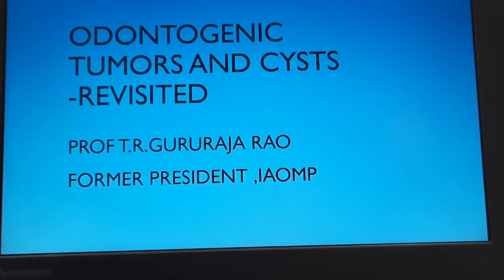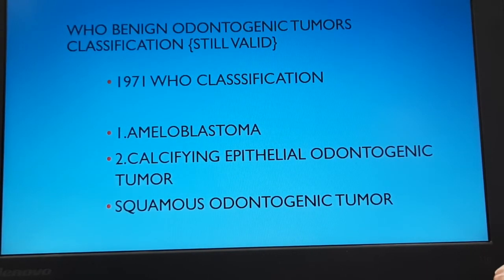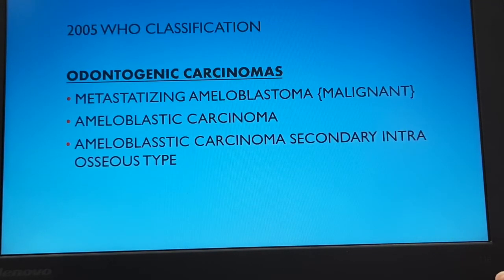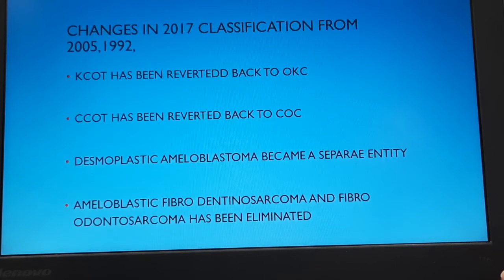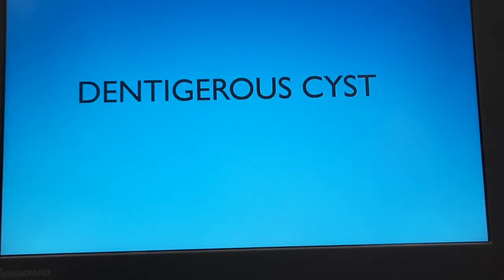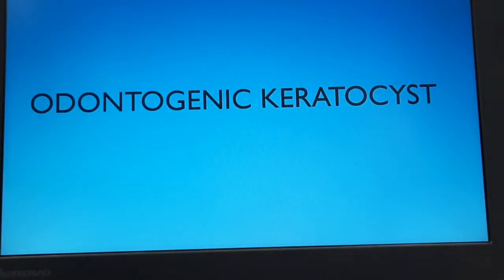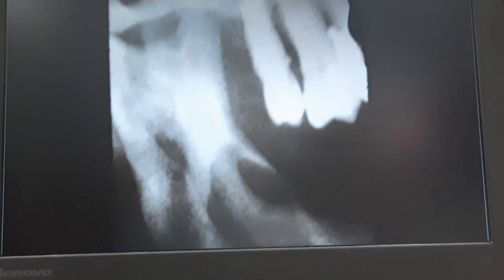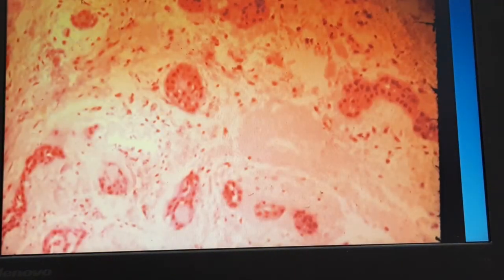Cysts and tumors revisited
WHO classification of odontogenic lesions of 2017  is discussed  and a few lesions are described .